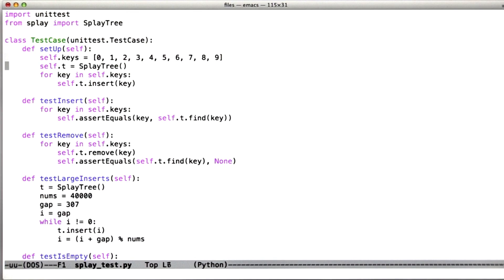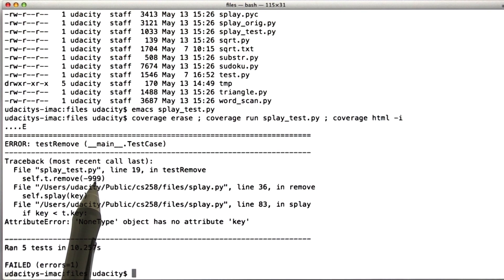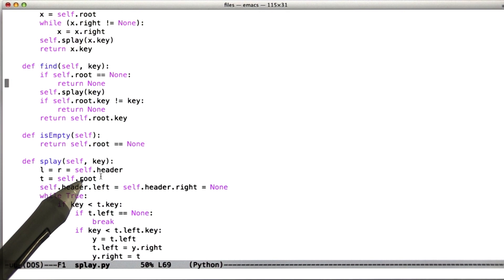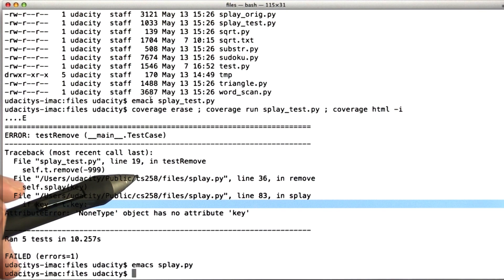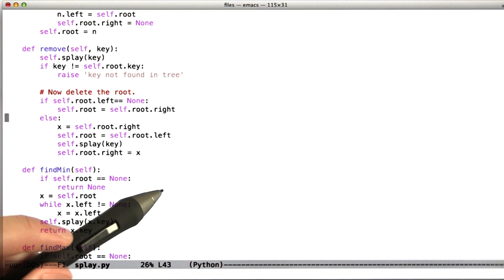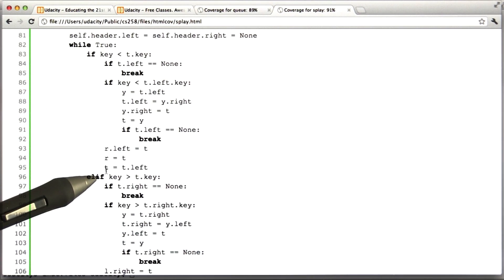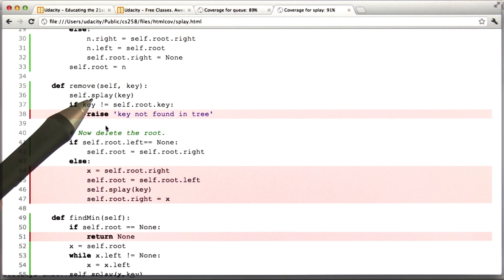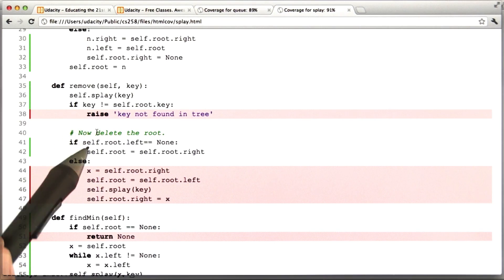Improving Coverage - Software Testing